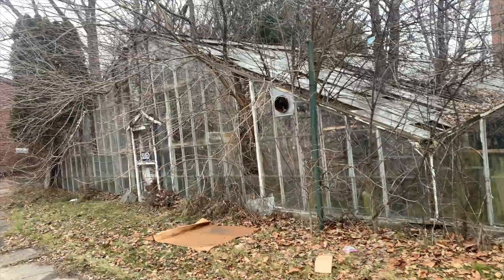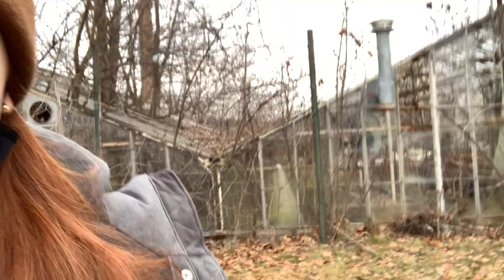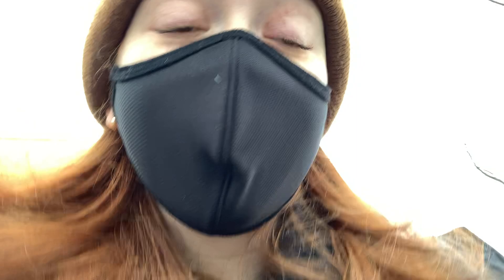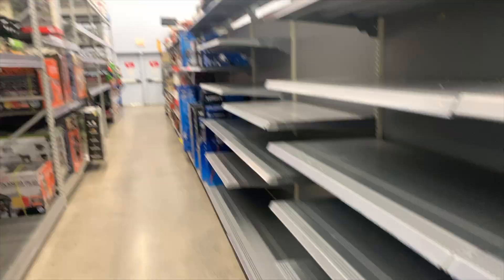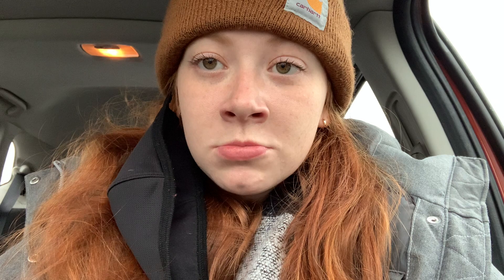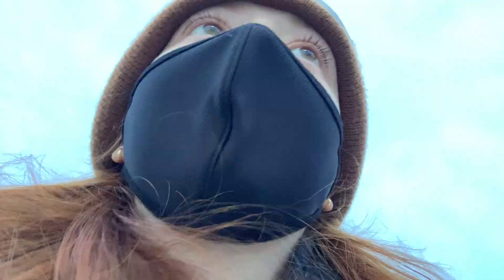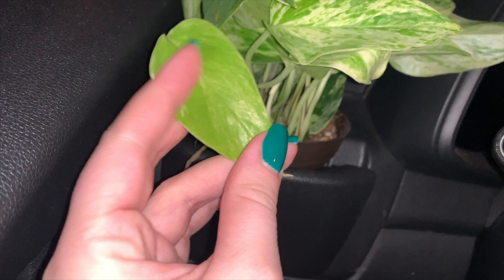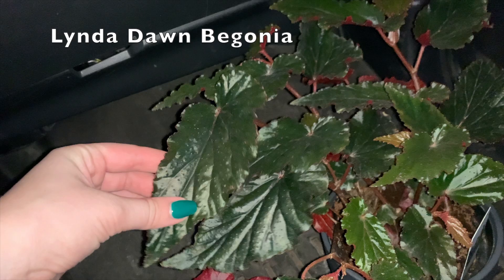VLOG: Hunting for Rare Plants at Big Box Stores! | Finding a Treubii??